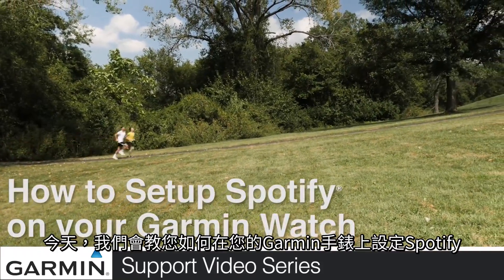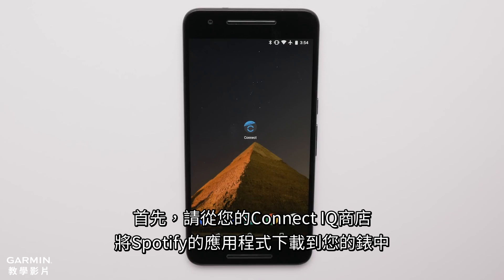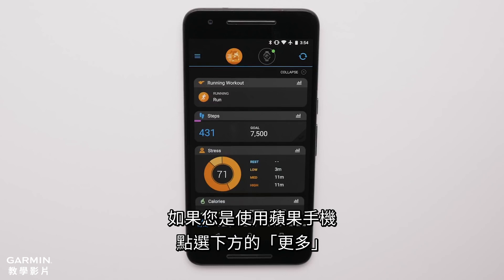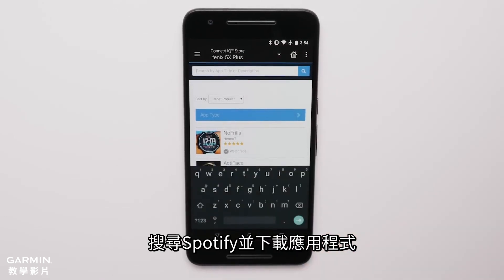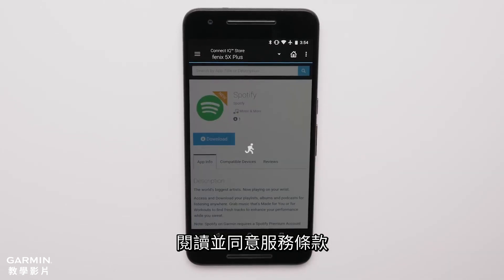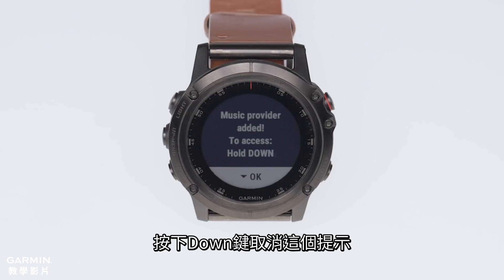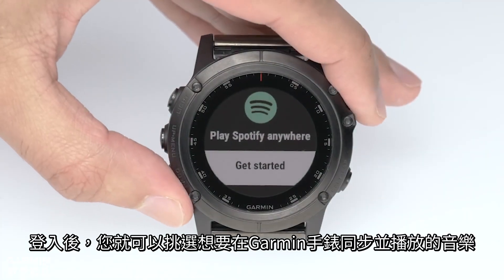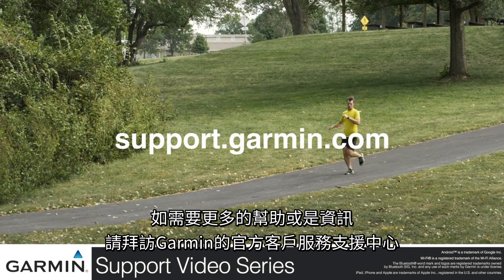【教學】使用fēnix 5 Plus系列配對Spotify®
學習如何將您的fēnix 5 Plus系列配對至Spotify® Premium 帳號

如需要更多的幫助或是資訊
請拜訪Garmin的官方客戶服務支援中心